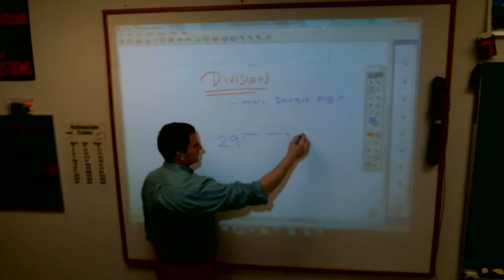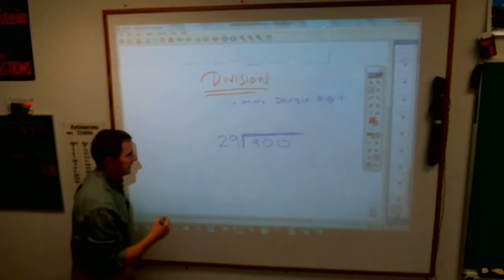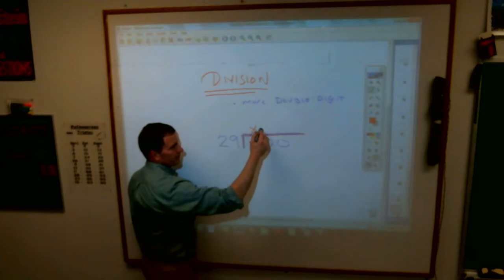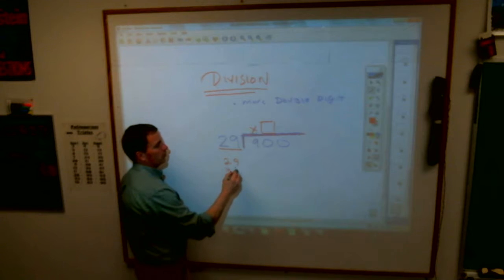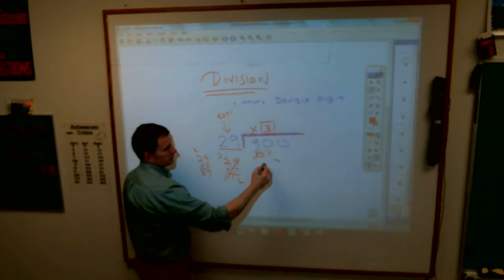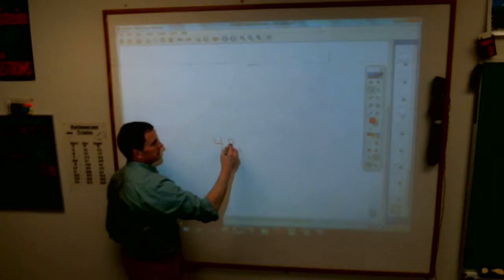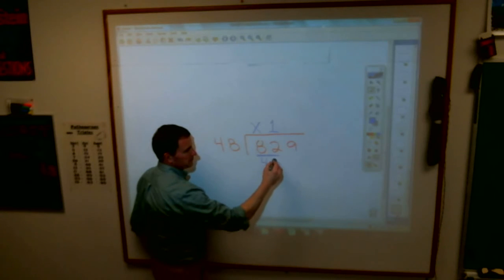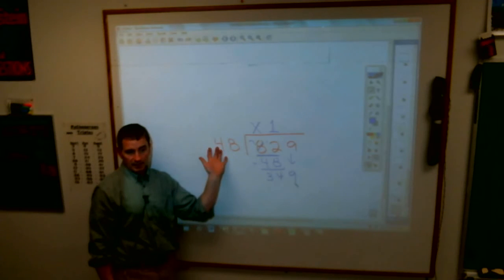5 Dividsion 94